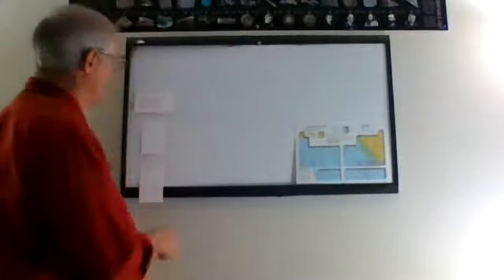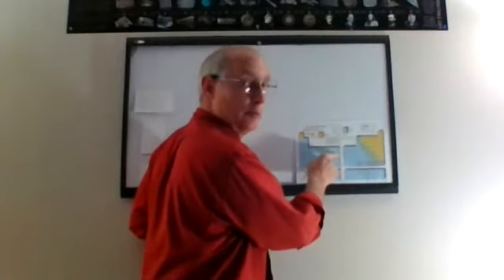P Science 16 3 Per Tbl 498 501 Thurs Apr 23